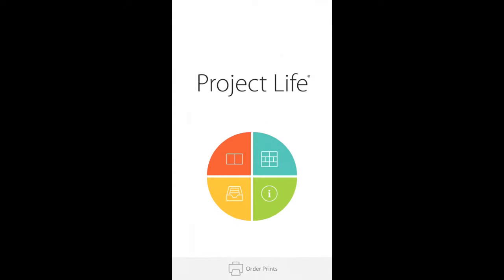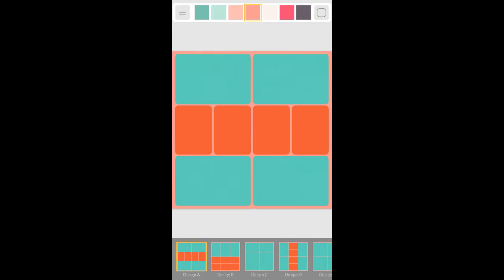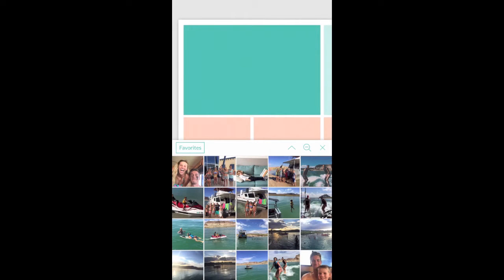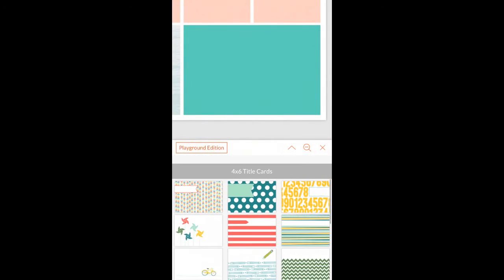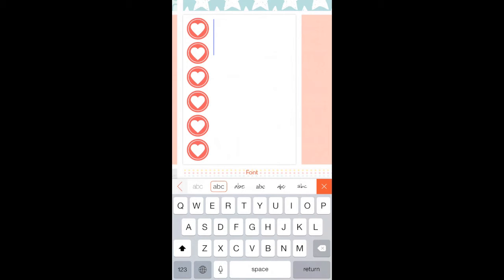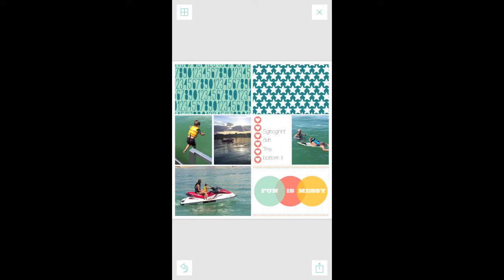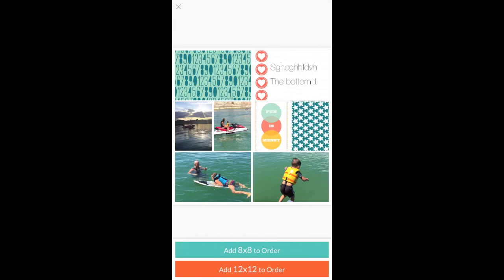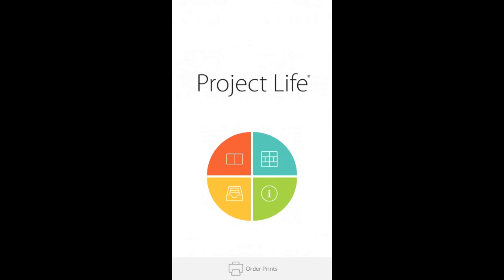Project Life App How To Video